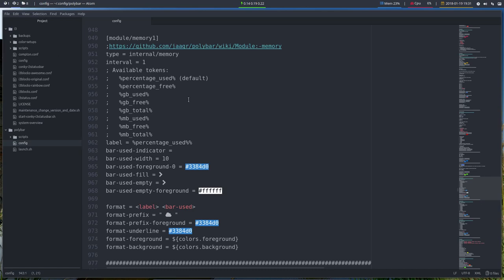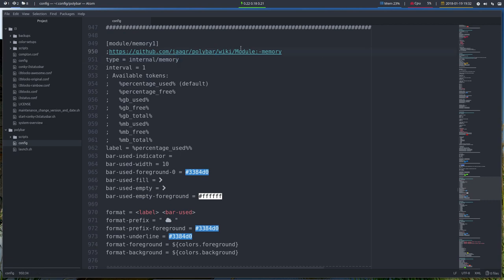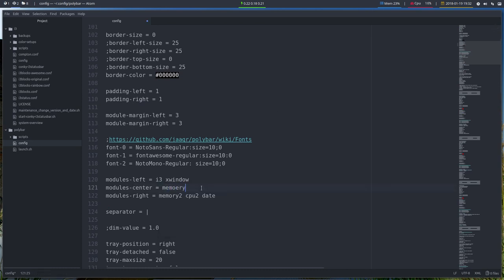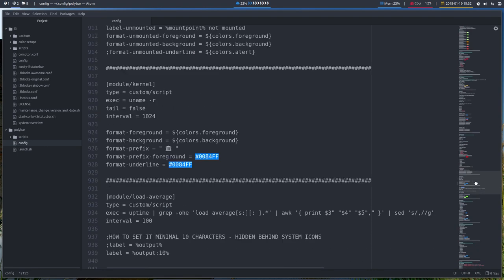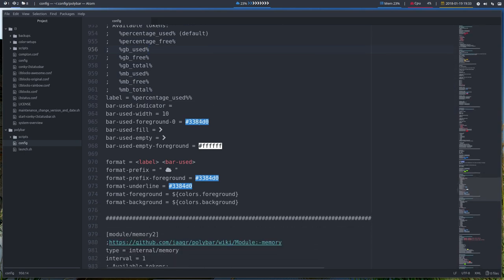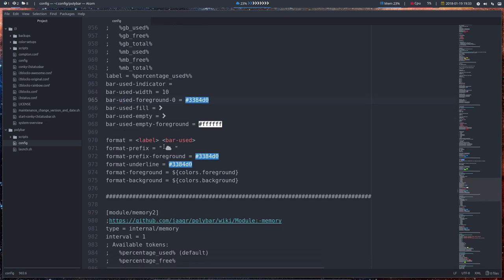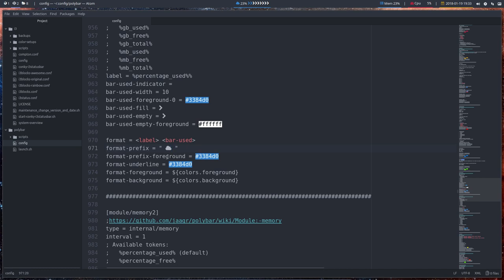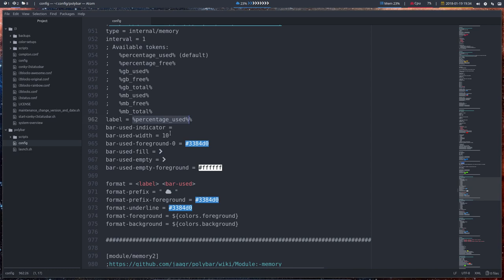ArchMerge : 180 polybar modules A-Z : memory1